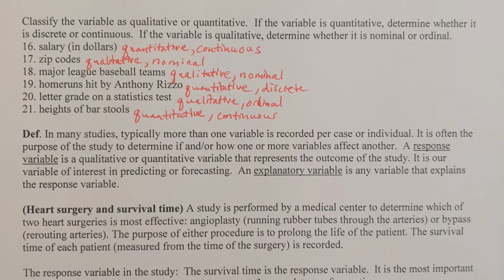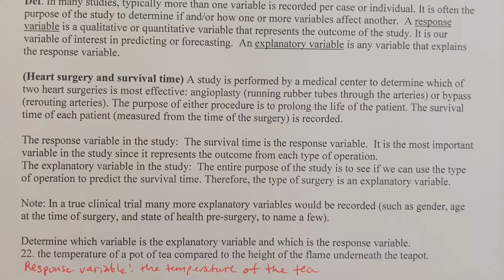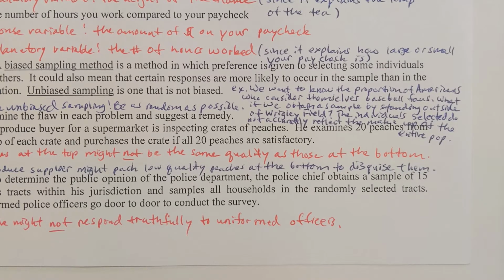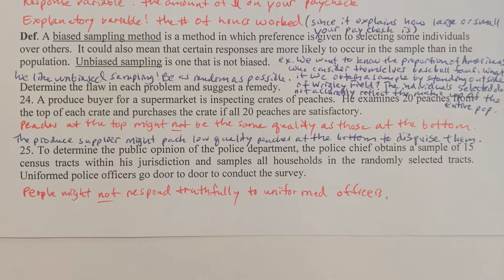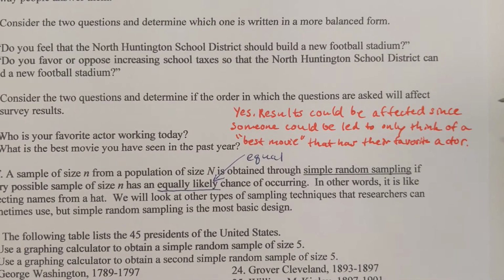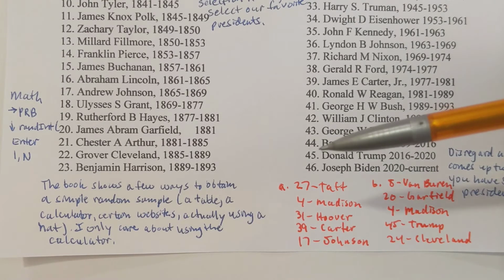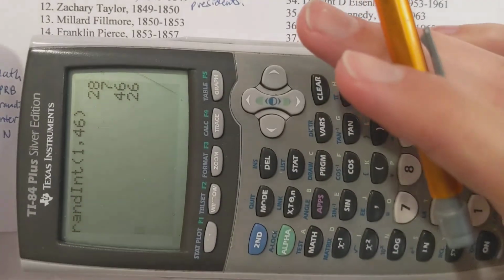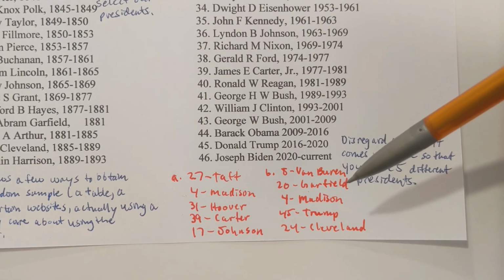Spielman 111 notes video #003